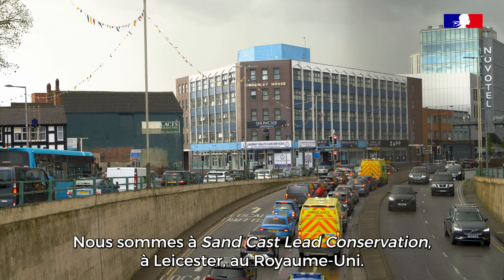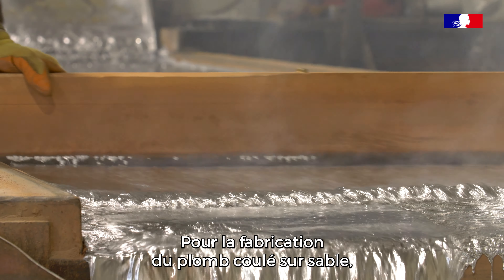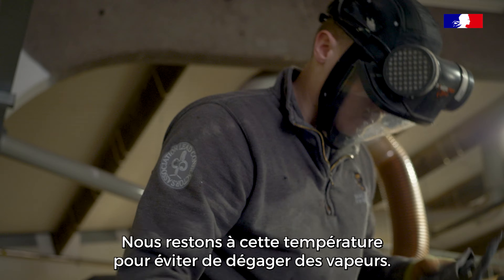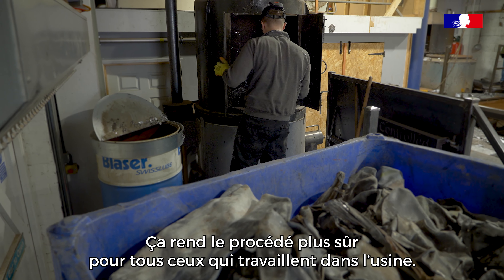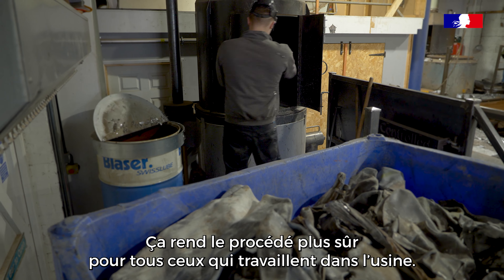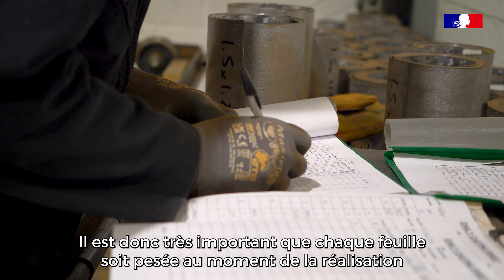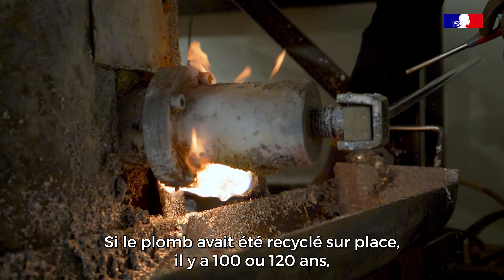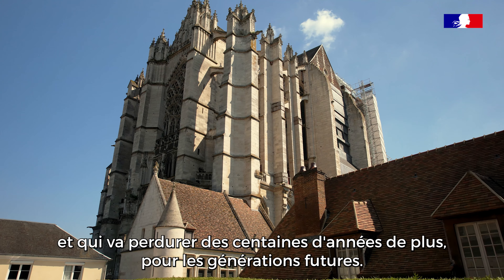Une nouvelle ère pour Beauvais - épisode 6 : Une nouvelle parure de plomb pour la cathédrale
Le sixième épisode de notre série sur la restauration de la cathédrale de Beauvais vous propose pour la deuxième fois, un petit détour en dehors du site.

Sur un chantier d’une telle envergure, il est parfois nécessaire de remplacer certaines pièces anciennes, trop abîmées, par de nouvelles. C’est le cas des tables de plomb de la toiture de la cathédrale de Beauvais. Démontées l’an dernier, puis observées et étudiées par des professionnels du patrimoine (cf. épisode 3), il a été décidé, pour une partie d’entre elles, de les restaurer et plus précisément, de les refondre selon une technique traditionnelle et séculaire : le plomb coulé sur sable. C’est ainsi que nos tables de plomb ont voyagé jusqu’au Royaume-Uni dans une entreprise spécialisée dans ce procédé de fabrication.

Nous vous emmenons aujourd’hui dans le Leicestershire, à 140 kilomètres au nord de Londres, dans l’entreprise Sand Cast Lead Conservation pour découvrir et comprendre comment fonctionne l’ensemble de ce processus de coulée sur plomb et ses qualités inhérentes.